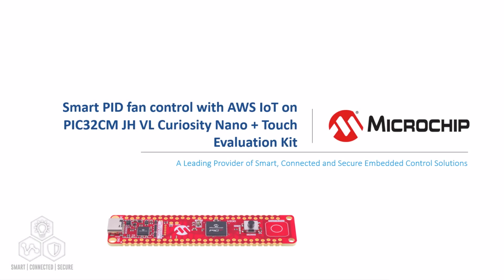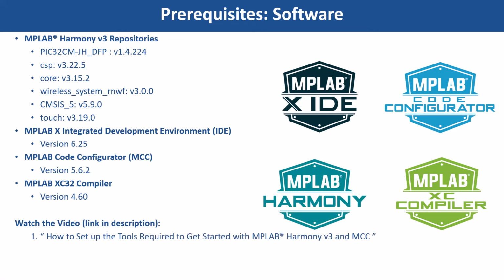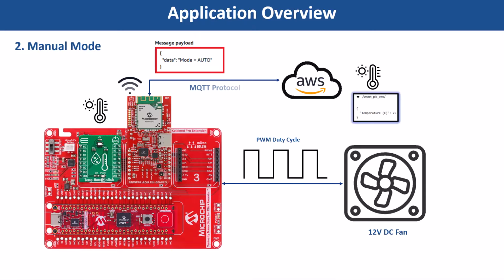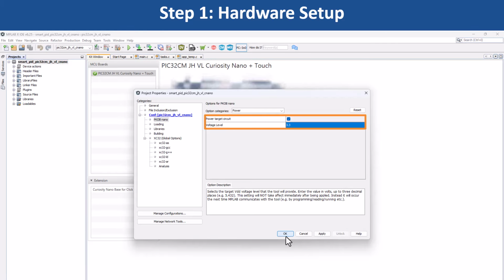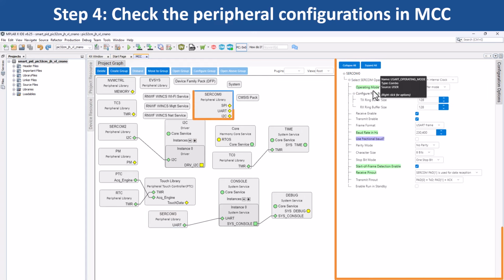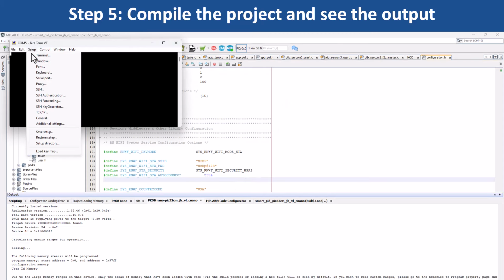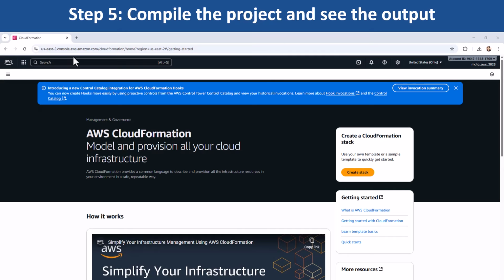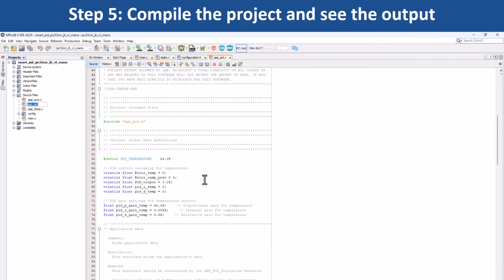Smart PID fan control with AWS IoT on PIC32CM JH-VL Curiosity Nano+ Touch Evaluation Kit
This application demonstrates the automatic control of a fan/motor using the PIC32CM JH Value Line Curiosity Nano+ Touch Evaluation Kit, RNWF02 Wi-Fi module, Temp&Hum 13 Click, and a motor driver, where real-time temperature data is published to Amazon AWS. The motor speed is regulated through PWM signals from the Timer/Counter module. With a PID algorithm ensuring smooth, stable, and efficient control. The system supports two modes: in Automatic mode, the fan speed adjusts dynamically with temperature changes, while in Manual mode, users can set predefined speeds (LOW, MEDIUM, HIGH) via AWS payloads. This makes the solution ideal for smart environments, offering both autonomous operation and cloud-based manual control.

Links:
· PIC32CM JH VL Curiosity Nano+ Touch Evaluation Kit

· Demo- Smart PID fan control with AWS IoT on PIC32CM JH VL Curiosity Nano+ Touch Evaluation Kit

· How to Set up the Tools Required to Get Started with MPLAB® Harmony v3 and MCC

Timestamps:
0:00 – Introduction
0:25 – Application Overview
0:37 – Prerequisite - Hardware
1:21 – Prerequisite – Software
2:47 – Project Scope and Steps
3:00 – Step 1: Setup the Hardware
3:53 – Step 2: Download the project from the kit page
4:05 – Step 3: Open the project and launch MCC
4:09 – Step 4: Check the peripheral configurations in MCC
5:52 – Step 5: Compile the project and see the Output
8:40 – More application demos on PIC32CM JH VL MCUs
8:48 – More information on MPLAB Harmony